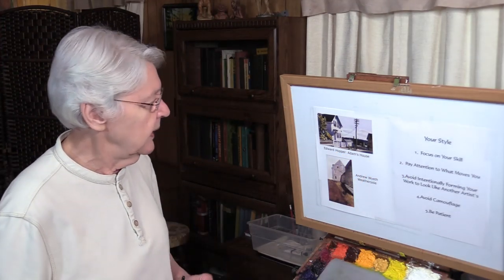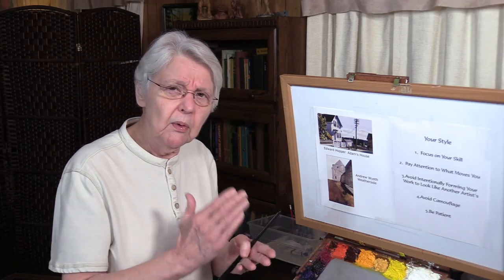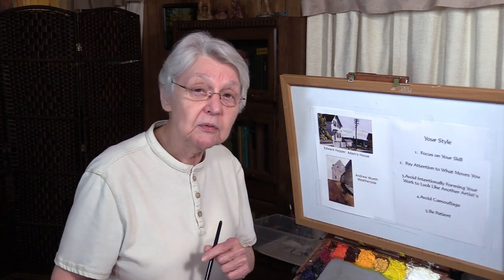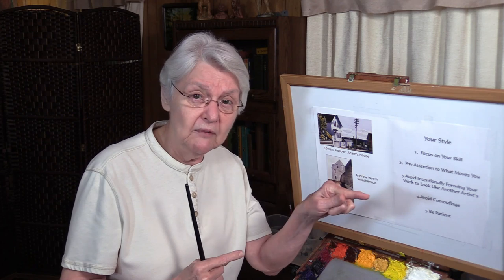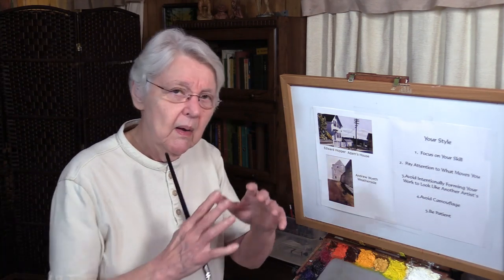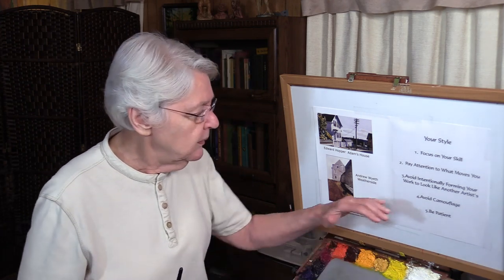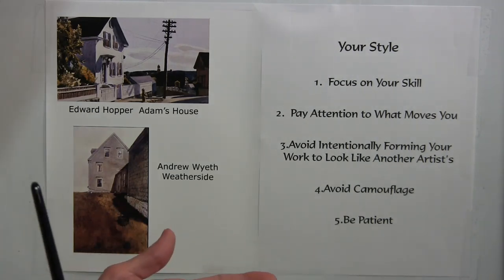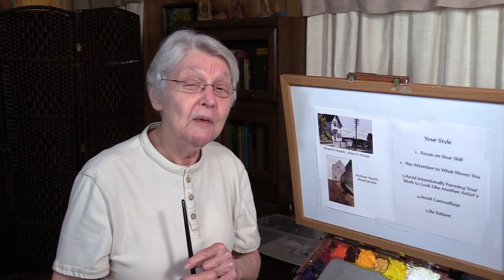Quick Tip 245 - What's Your Style?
A subscriber asked how to create your personal style of painting. Artist/art teacher Dianne Mize explains how it is not created, but evolves.